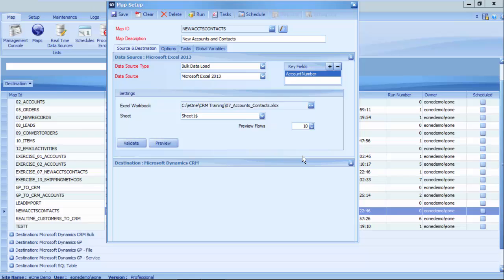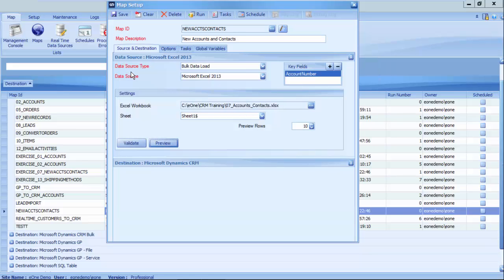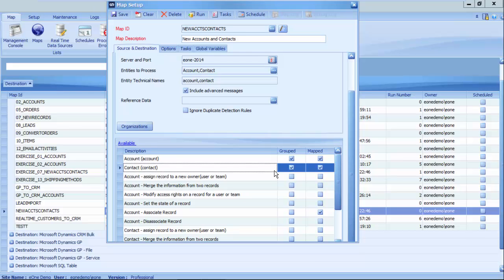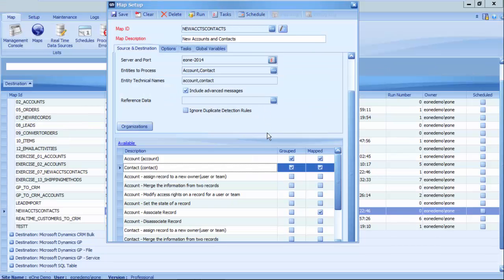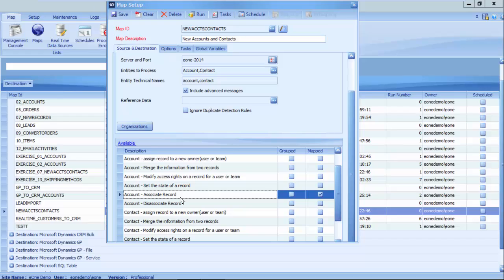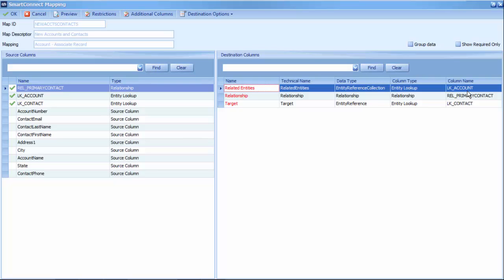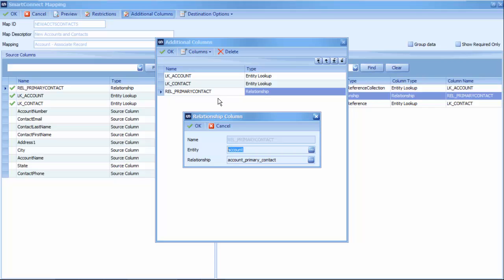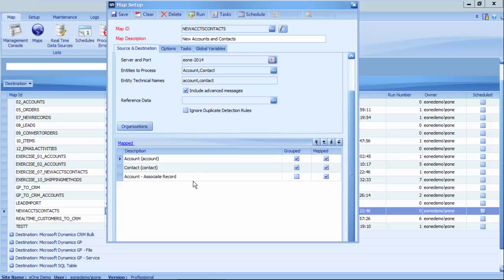Handling CRM Parent-Child Relationships in SmartConnect